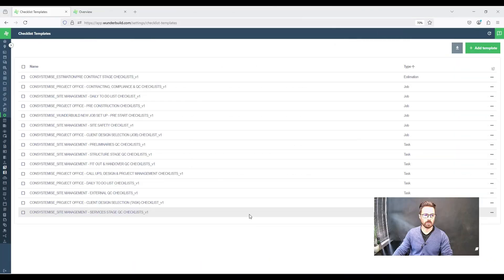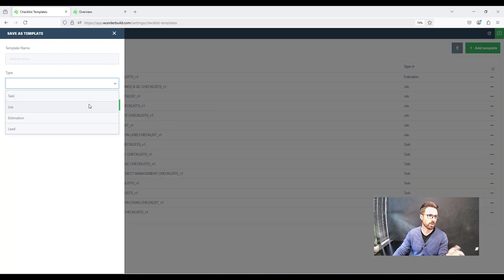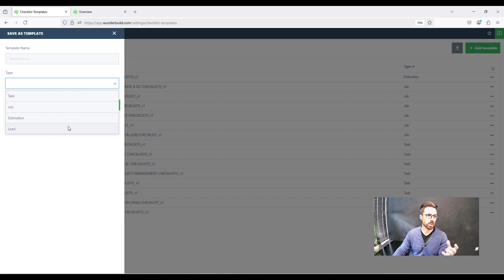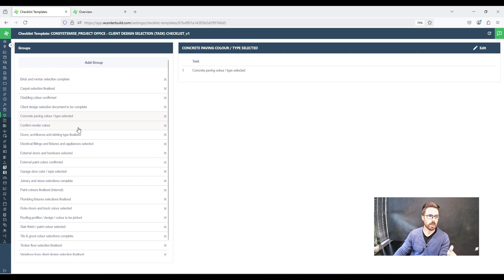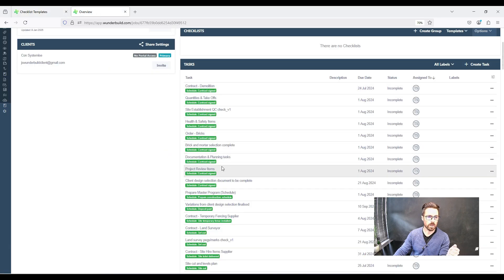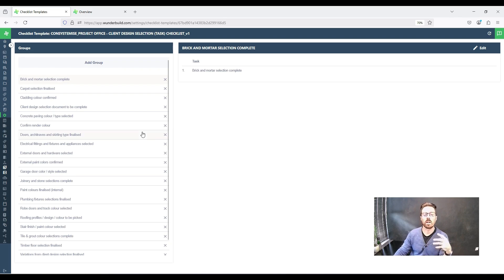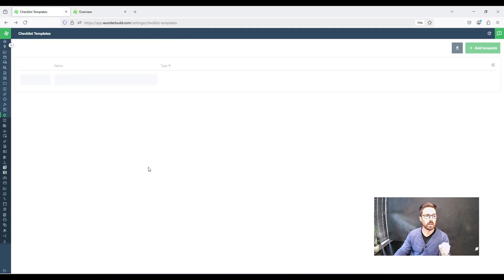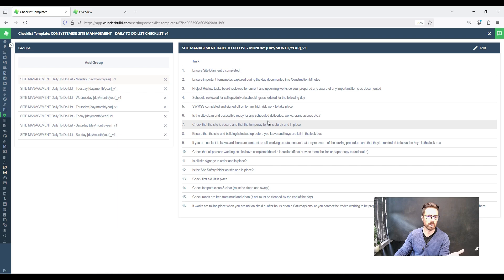How I Set Up Job & Task Checklists In Wunderbuild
In this tutorial, I walk you through setting up job and task checklists in Wunderbuild to streamline your project management. Learn how to create tasks, organize them into checklists, and assign them to specific jobs for better workflow efficiency. Discover how to import checklist templates, track progress, and ensure tasks are completed on schedule. By the end of this video, you'll have a structured approach to managing tasks and improving team collaboration in Wunderbuild.

Get a full day of custom set up and implementation of Wunderbuild for FREE!

Plus, when you sign up for Wunderbuild through my link, you're also getting the entire Builders Software Toolbox package $ for FREE! $ 🔨💻🧰 Check it out here;

You also get a copy of book 📖 BUILDERS BLUEPRINT 📖 - "How Builders Get Leads And Turn Them Into High Profit Contracts Whilst Getting Paid To Plan Out Their Projects"

✅ Step 3 - I will then be in touch to book in a time for our implementation 📞strategy call📞 so that I can better understand your building business and what you want the software to achieve
✅ Step 4 - I will then book in a day to customise and set up the software for you  📅⚙️💻

And for builders looking for the complete Wunderbuild systems and processes set up package for their business, make sure to check out CONSYSTEMISE;
Where we help builders systemise their construction business and set them up for long term success using the power of Wunderbuild.

📌 Timestamps:
0:00 Introduction to Checklists in Wunderbuild
0:16 Navigating the Checklist Templates Menu
0:32 Different Types of Checklists (Task, Job, Estimation, Lead)
1:45 Task Checklists and Their Use in Schedules
3:28 Job Checklists vs. Task Checklists
4:55 Quality Control Checklists and Scheduling
6:28 Assigning Task Checklists to Tasks and Schedules
8:26 Job Checklists for Project-Wide Management
9:54 Contracting & Compliance Checklists
10:37 Overview of Estimation & Lead Checklists
12:01 Organizing Checklists with Groups & Stages
13:59 Best Practices for Structuring Checklists
14:02 Conclusion & Final Tips